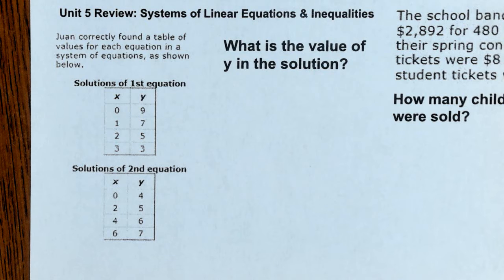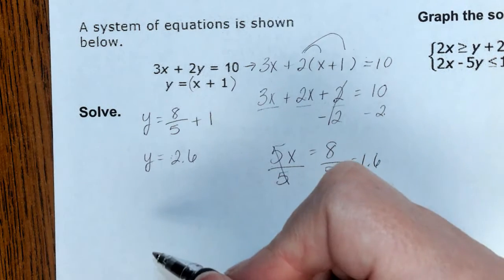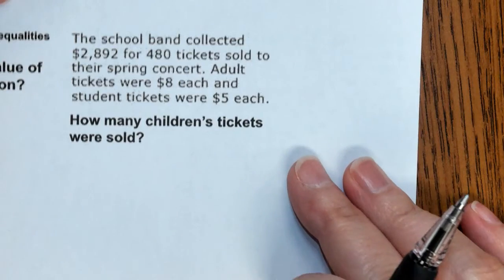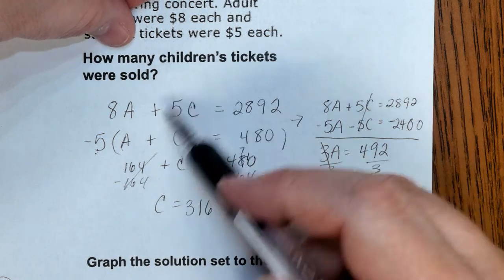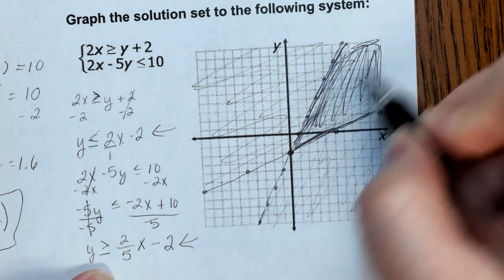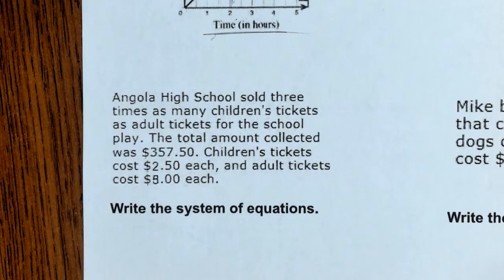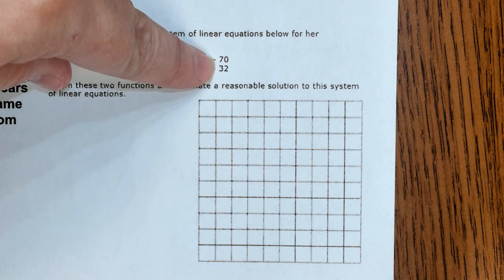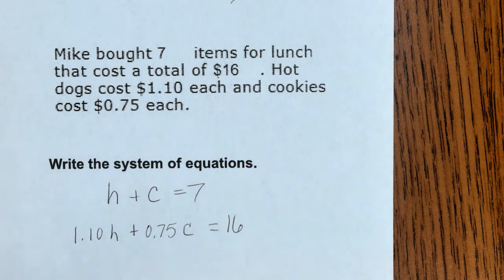12-07-21 Algebra Unit 5 Review